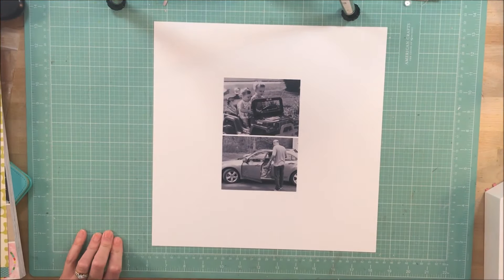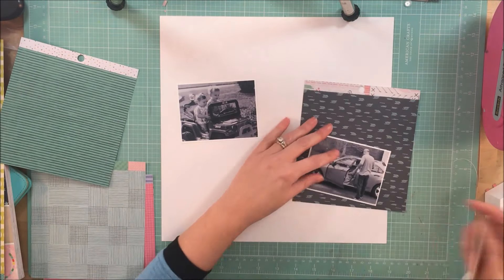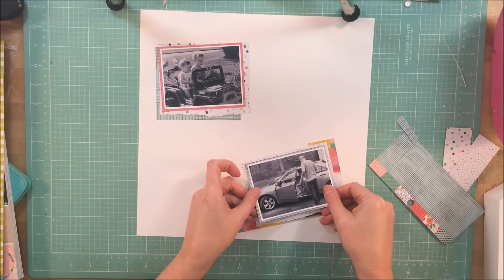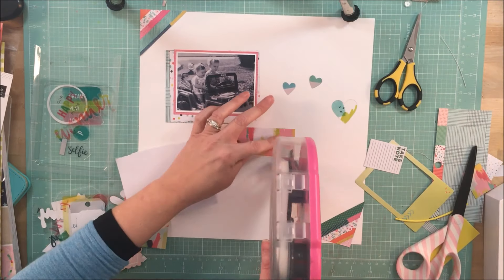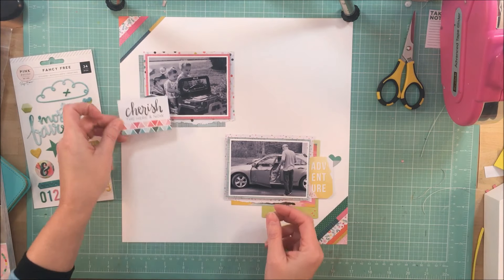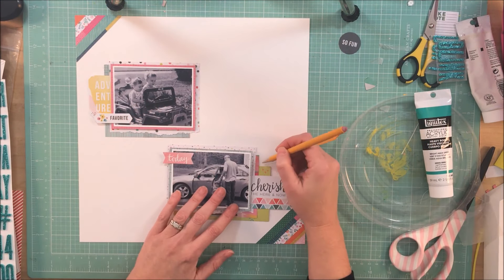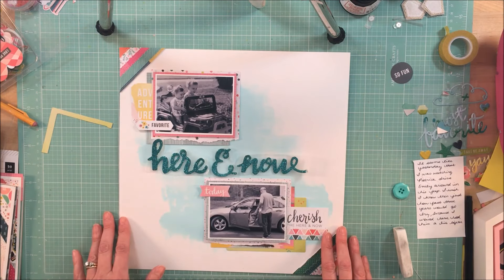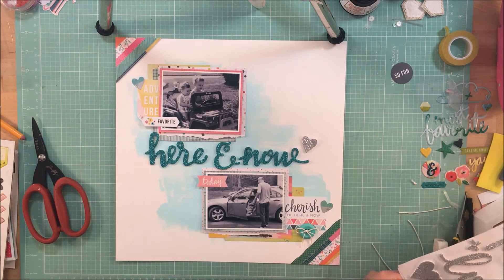Scrap the Challenge 29: Here and Now